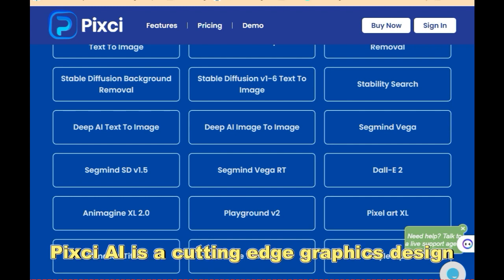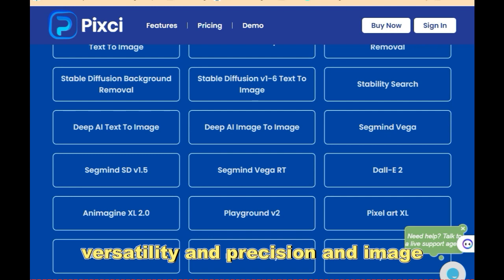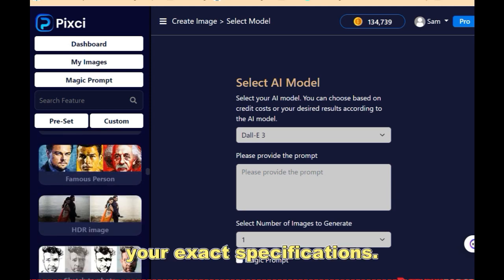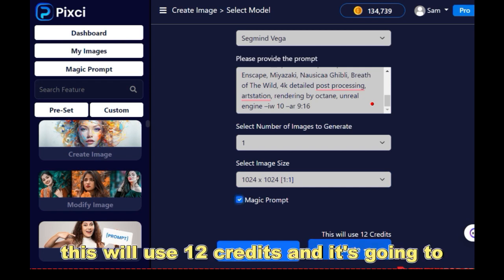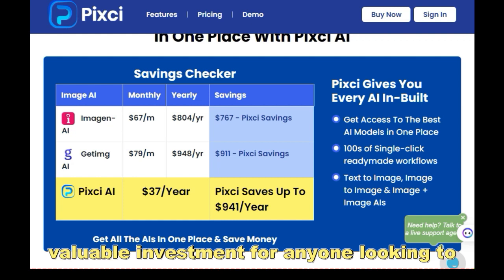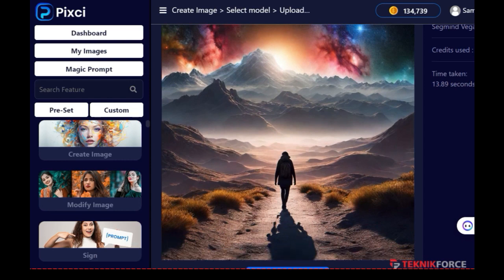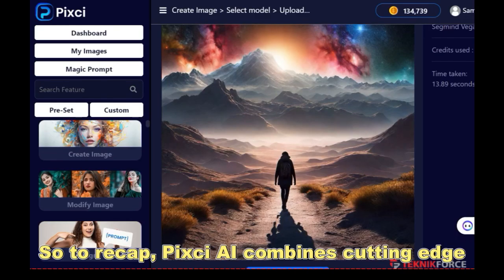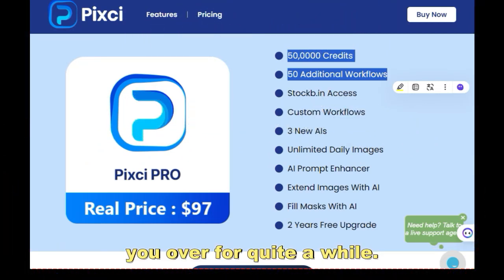Pixci Ai Review: A Deep Dive into This AI Software and the Best Most Usalbe Bonus for Pixci Ai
Let's dive into the world of Pixci AI, an innovative multi-AI graphics app that's revolutionizing image creation and editing.

Get Pixci Here With the RIGHT Pixci Bonuses that will make your investment in Pixci work 10X Better.

Whether you're a digital marketing professional, a small business owner, or a graphic design enthusiast, Pixci AI has something to offer. Here's a breakdown of its features and benefits:

## Key Features of Pixci AI:

1. **Multiple AI Models**: Pixci AI provides access to 15+ exclusive AI models, including Stable Diffusion, DALL·E-3, Leonardo AI, and more. These models cover a wide range of creative needs, allowing you to experiment and find the perfect fit for your projects.

2. **Versatile Image Editing**: With Pixci AI, you can create and edit photos, illustrations, logos, ads, and other visual content. The tool streamlines the editing process, making it easier for both beginners and experienced designers.

3. **150+ Ready-Made Workflows**: Say goodbye to complex prompts! Pixci AI offers over 150 pre-designed workflows. Just click and create – it's that simple. These workflows cover various scenarios, ensuring you have a starting point for your designs.

4. **High-Resolution Downloads**: Need images in specific sizes? Pixci AI allows you to download your creations in high resolution, tailored to your requirements.

5. **Background Removal**: No Photoshop skills? No problem! Pixci AI simplifies background removal, making it hassle-free for users.

## Key Benefits of Pixci AI:

1. **Cost-Effective**: By consolidating multiple AI tools into one platform, Pixci AI can save you up to $941 per year. That's a significant cost reduction for businesses and individuals.

2. **Time-Saving**: Pixci AI generates high-quality images in seconds. With ready-to-use workflows, you'll be able to create visuals efficiently, freeing up time for other tasks.

3. **Creative Freedom**: Explore uncensored models and hidden AIs within Pixci AI. Unleash your creativity without limitations.

4. **User-Friendly**: Pixci AI is designed for everyone – from beginners to pros. You don't need extensive design skills to use it effectively.

5. **Continuous Updates**: Pixci AI keeps evolving. New AI models and workflows are regularly added, ensuring you stay ahead in the creative game.

## Why Choose Pixci AI?

Pixci AI bridges the gap between technological advancement and creative mastery. It's a powerful tool that simplifies graphics, enhances photographs, and converts images to text. Whether you're a seasoned designer or a business owner, Pixci AI can significantly improve your visual content. Ready to transform your creative work? [Get Pixci AI here]

I've provided a detailed overview of Pixci AI, highlighting its features, benefits, and why it's a valuable choice. 😊